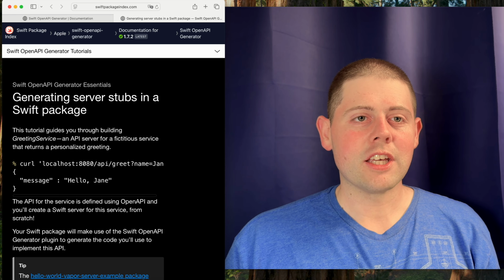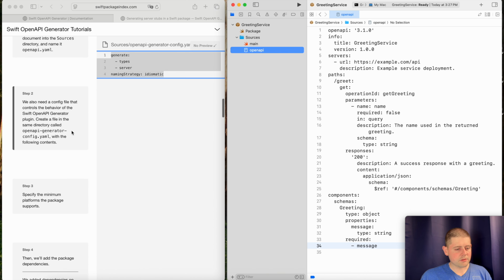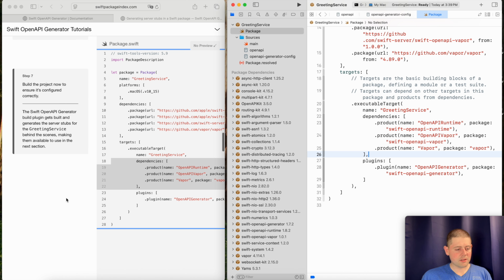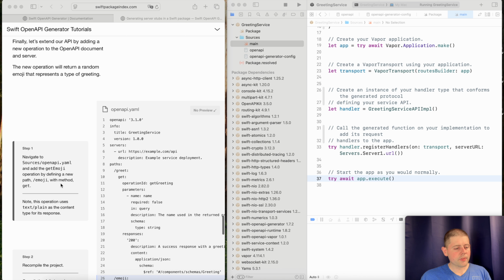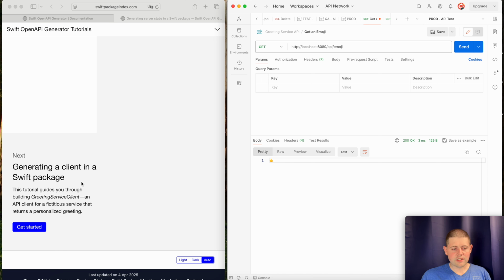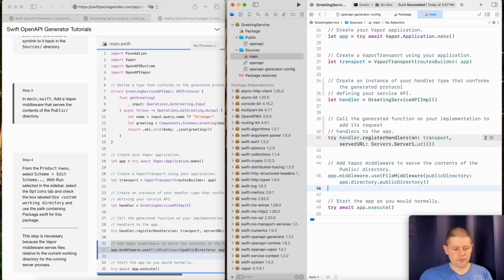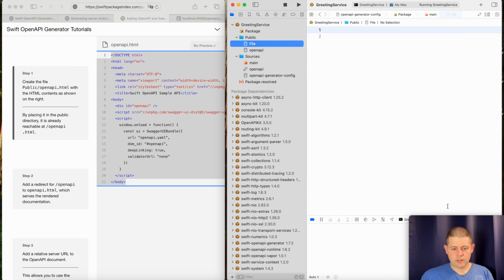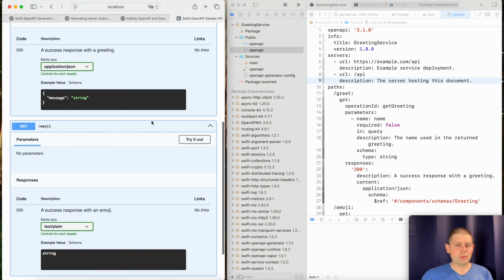Create an API using Vapor with Server Side Swift and OpenAPI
We will learn to create an API using Swift with Vapor by converting a Swift Package to a Vapor project. Then we will add documentation to our project using OpenAPI. We will also use Spec Driven Development to base our code on our docs.